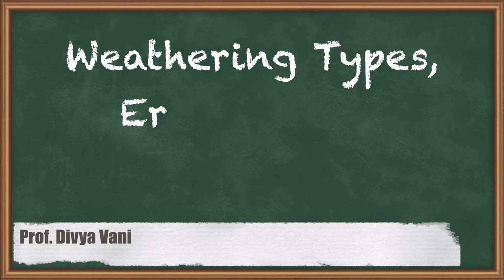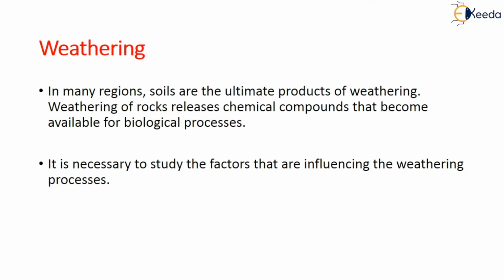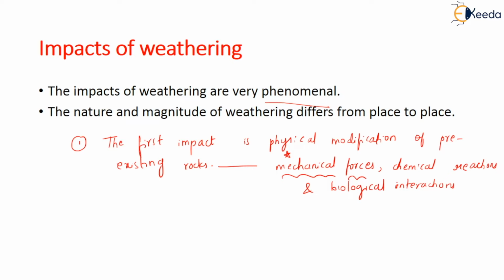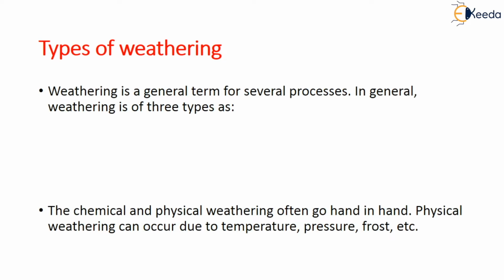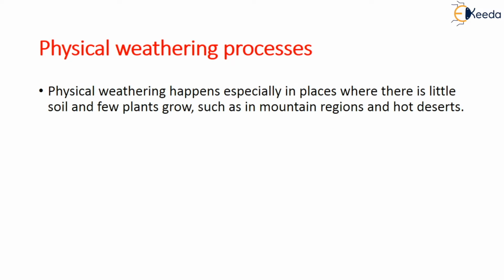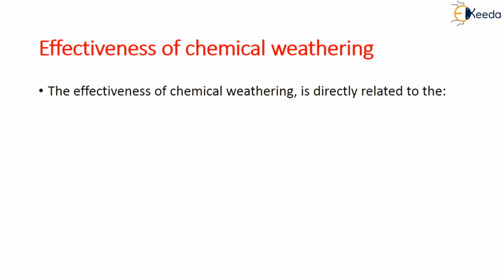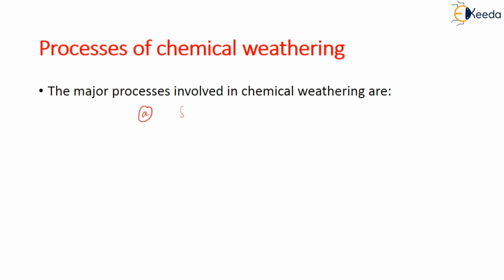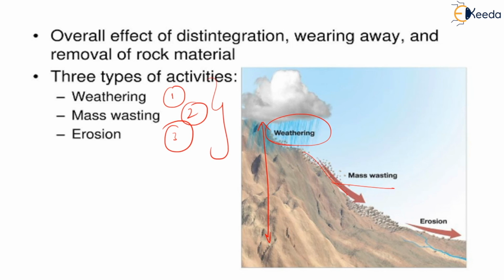Weathering Types, Erosion and Denudation - Physical Geology - Engineering Geology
Subject - Engineering Geology

Video Name - Weathering Types, Erosion and Denudation

Chapter - Introduction and Physical Geology

Happy Learning!